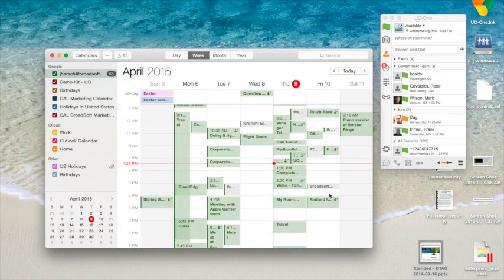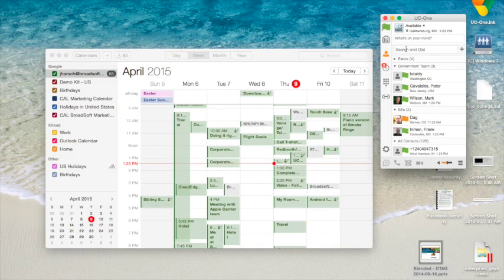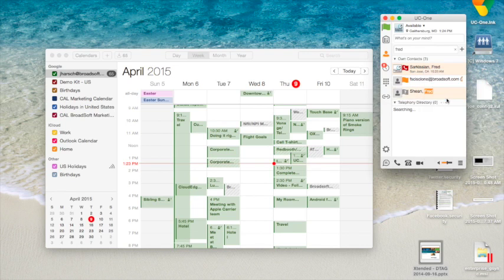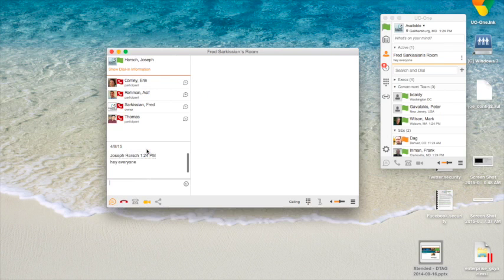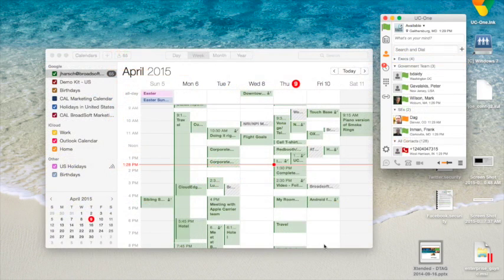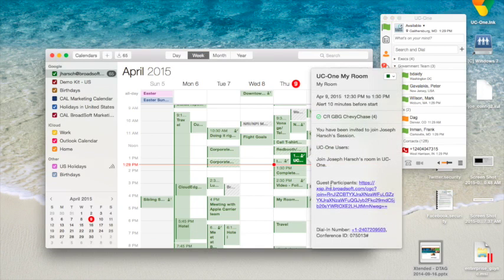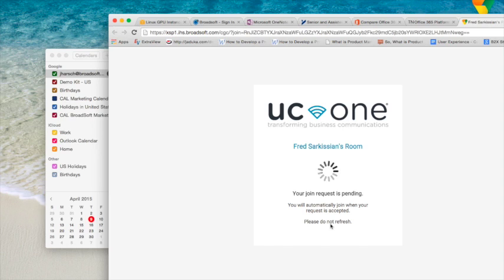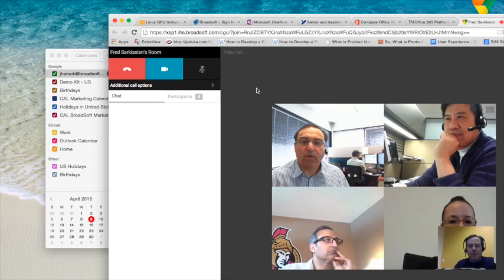How to Join UC One MyRoom as a participant, from laptop, smartphone, or chrome browser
UC-One brings together essential communications services, such as instant messaging, presence, voice and video calling, multi-party video collaboration, and desktop sharing in real-time to enhance business productivity. “My Room” brings these services together for group communications. Internal team members, as well as external customers, partners, and vendors, can connect to My Room for a full collaboration experience, including video conferencing, content sharing, and multi-party chat.